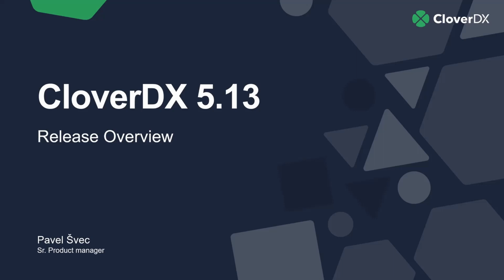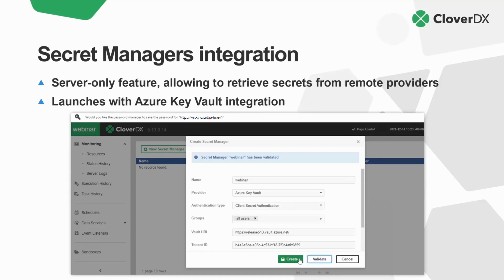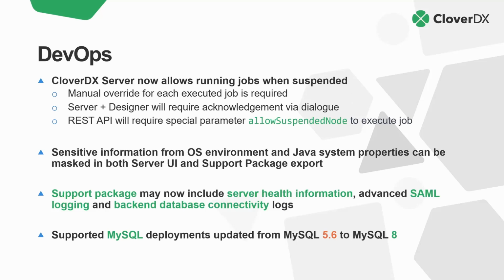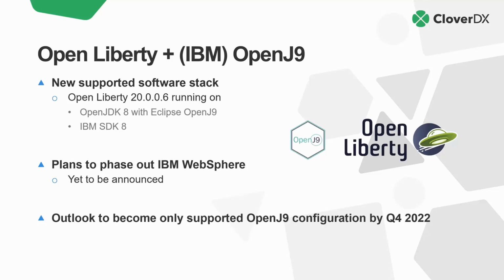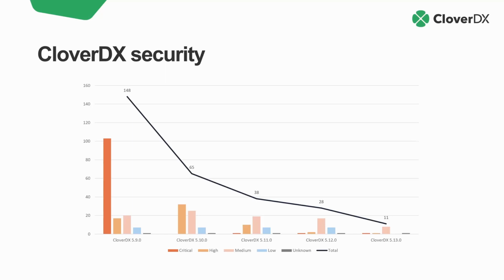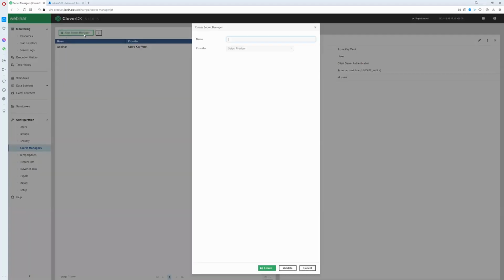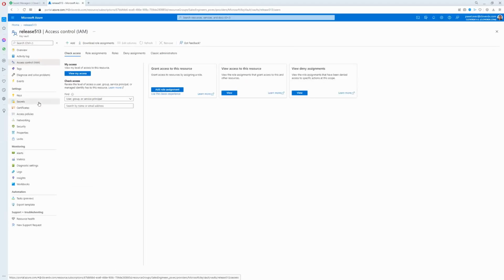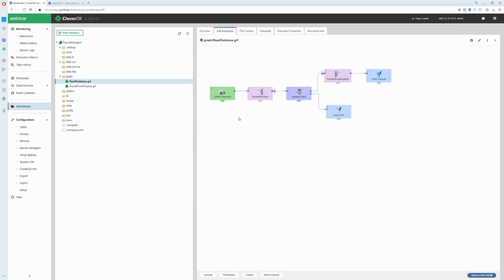What's New in CloverDX 5.13 Release (December 2021)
See new features and improvements in CloverDX 5.13 released in December 2021.

• Secret managers: Azure Key Vault
• Improved Job Inspector on the Server
• Support for new IBM stack (Open Liberty)
• EDI support (“private” feature)